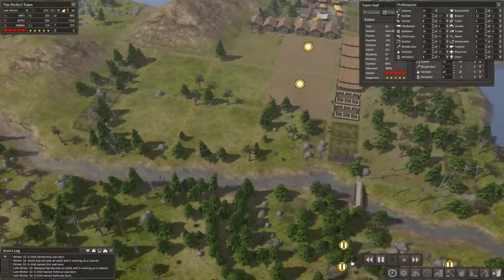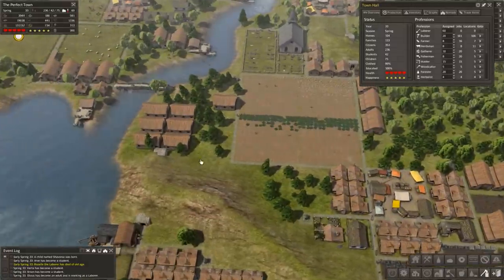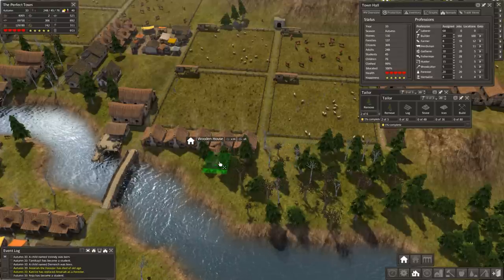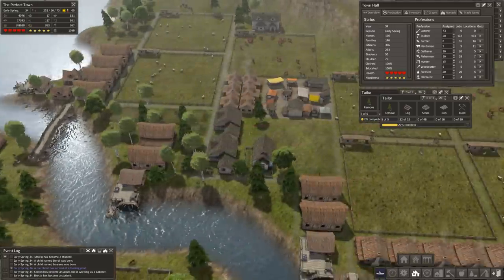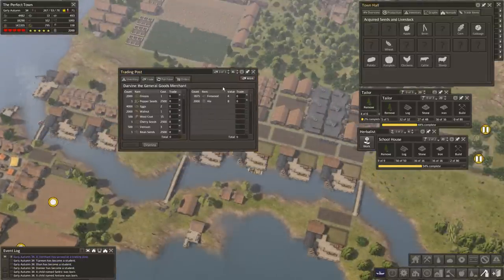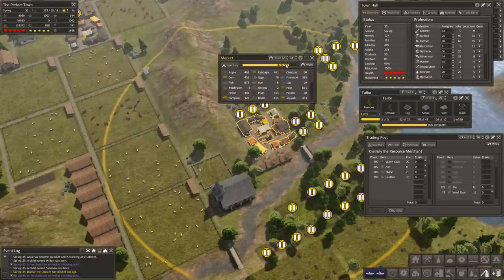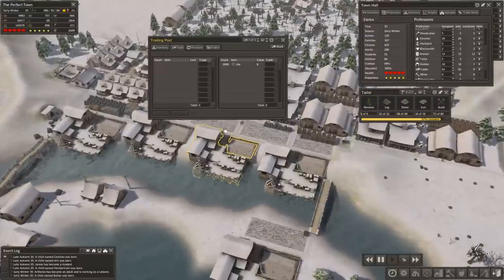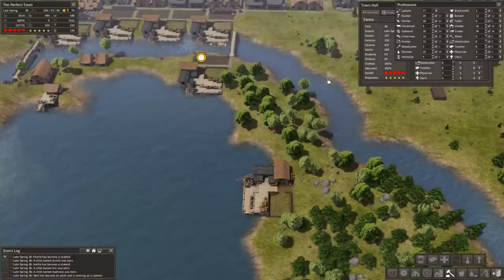Banished 12 - Farming District Complete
Part 12 of The Perfect Town.  Need it or not, we finally have a dedicated farming community!   Also, fully automated trading, squirreling away resources for a disaster and full stockpiles  cripple our wood and firewood production.  STATS:

Episode Starts:  Year 32 - 344 Population
Episode Ends:  Year 36 - 438 Population

Related:  From episode 4 on Crop Optimization:
FARMING

Fastest Growing Crops (Growth in Months - Growth Temp/Range)

1. Beans  (2 - 65/25) i.e Beans grow between 40 and 90 degrees etc.
2. Cabbage (2.5 - 65/20)
2. Pumpkins (2.5 - 60/20)
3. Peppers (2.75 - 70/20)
4. Squash (3 - 55/30) Most cold resistant; 25 to 85 degrees.
4. Wheat (3 - 60/30)
4. Corn (3 - 70/25)

Crop yields are determined per tile.  Maximum yield possible for:

15x15 crop field (225 tiles) is 1596.
11x11 crop field (121 tiles) is 868.

Two 11x11 fields (241 tiles) can be placed in *roughly* the same space (22x11) as the largest crop field for a total potential yield of 1736.

Orchard yields are 32.5 per tree.  Maximum yield possible:
15x15 orchard (40 trees) is 1300.
15x13 orchard (40 trees) is 1300.
15x4 orchard (16 trees) is 520.

Three 15x4 orchards (48 trees) can be placed in less space (15x12) than the largest orchard for a total potential yield of 1560.

Caveat!  One worker fields/orchards have a greater chance of yielding ZERO food.  If your worker misses planting in the spring or misses the fall harvest because they were sick, idling or too far away to make it back to the field you’ll miss out on an entire years harvest.

The information on crop growth and temperatures comes from the RSC files included in the Banished Mod Kit. The maximum yields come from ingame testing by me under debug conditions.

You might also be interested in the size calculators on Banished Info and the original theorycraft on the ideal farm sizes by blahable on Reddit: